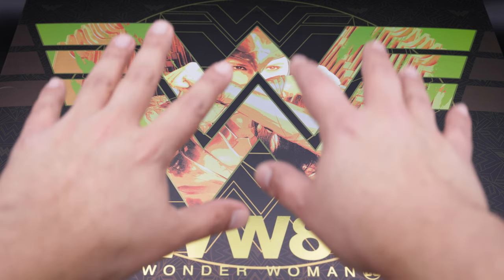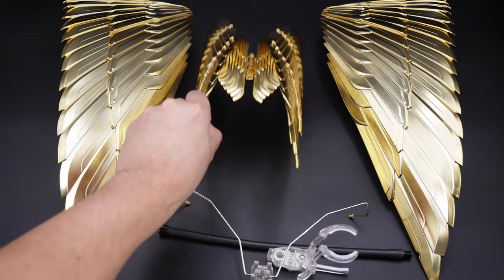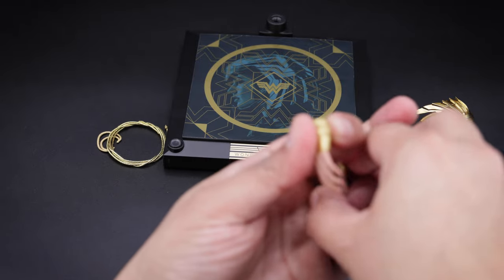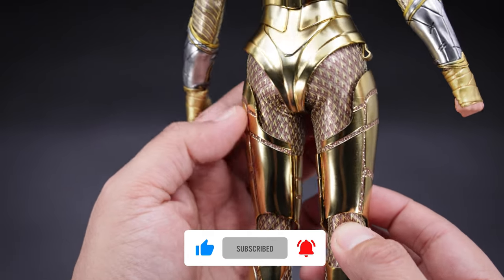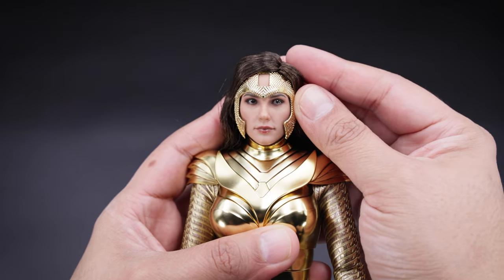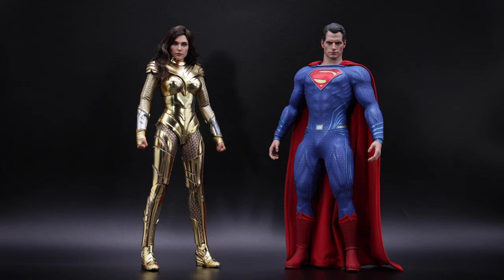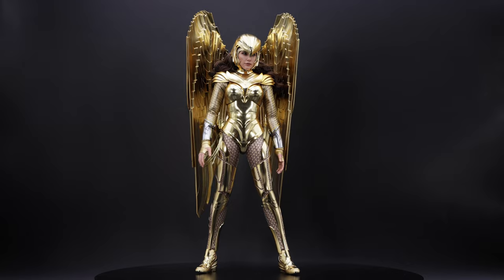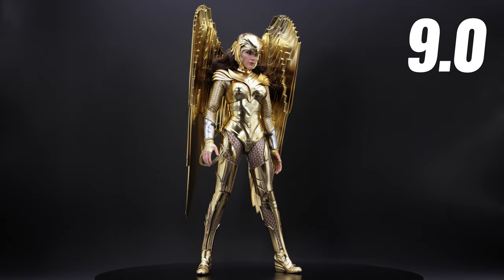Hot Toys WONDER WOMAN GOLDEN ARMOR Deluxe Unboxing and Review | WW84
In today’s unboxing and review video, we are taking a look at Hot Toys Wonder Woman Golden Armor Deluxe Edition from WW84.

If you are new to the channel and you want to check out the latest Hot Toys unboxing and review videos, posing videos, figure previews, and comparison videos, please hit the like and subscribe button, and bell notification icon so YOU don't miss anything!

🎬 GEAR USED:
Yeti Microphone
Camera for Videos: Canon m50
Camera for Photos: Canon EOS 6D
Lens: Canon EF Lense EF 100 mm
Editing Software: Adobe Premier Pro
Lighthing: Travors Lightbox 32x32
TurnTable: ComXim 360
Additional Lighting: Ring Light - 18 inch 60 W Dimmable LED